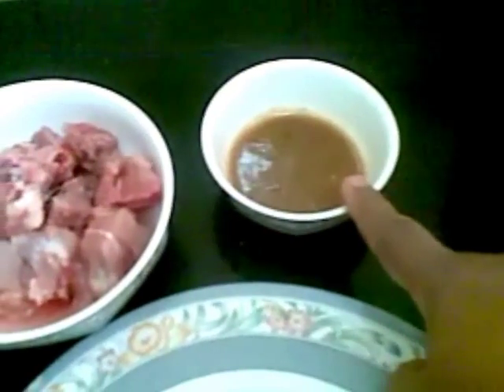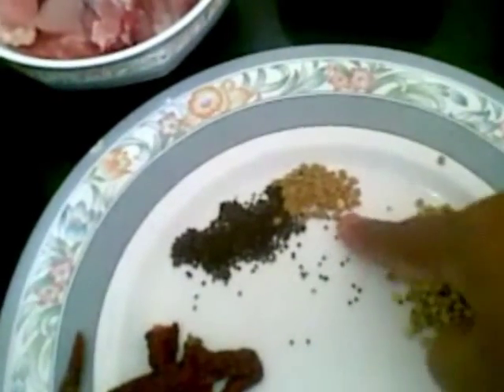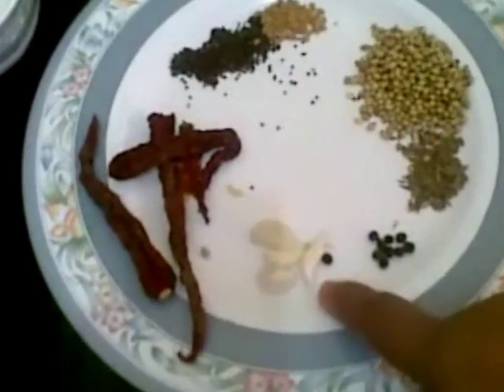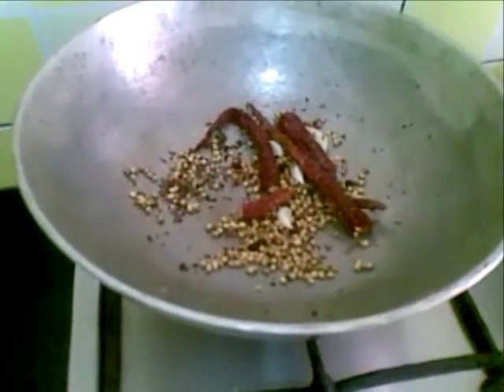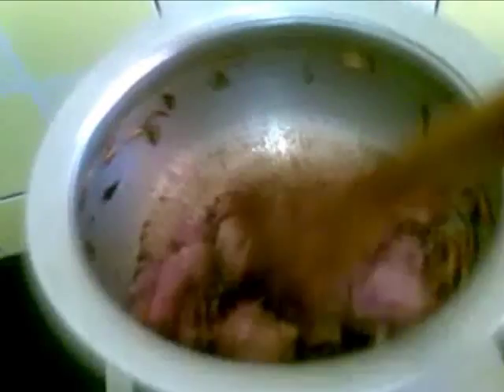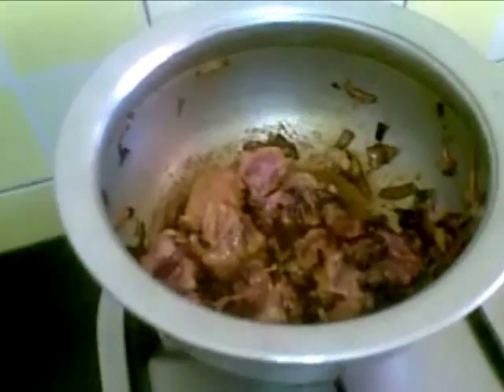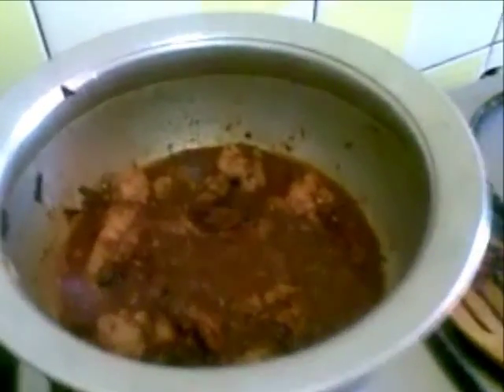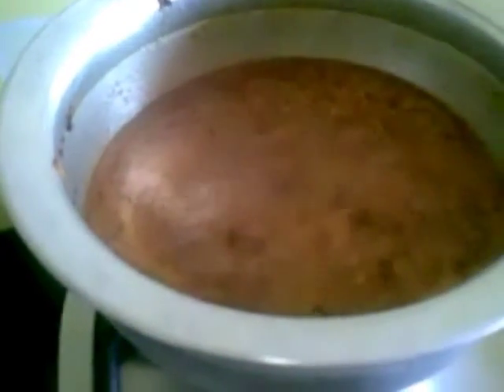Mangalore Chicken Curry